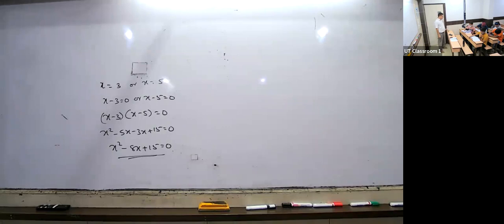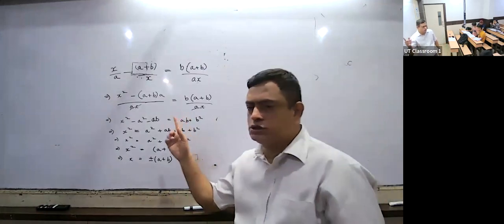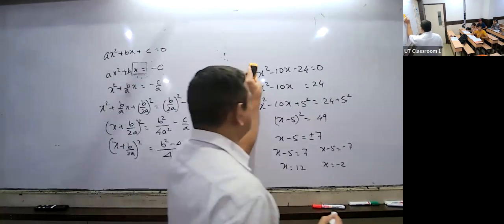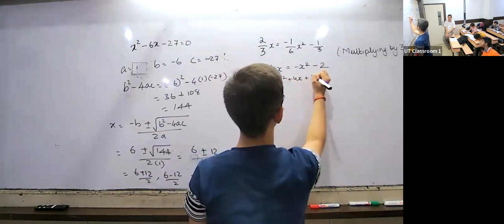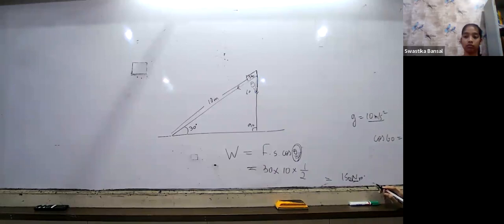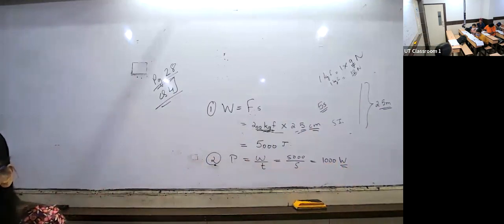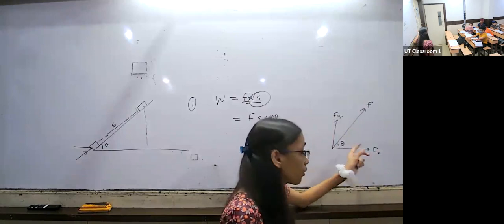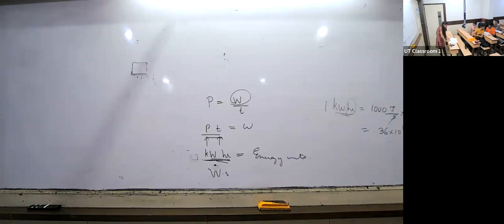KHR23 - X CBSE PHYSICS YOGITA P 25/04/2022